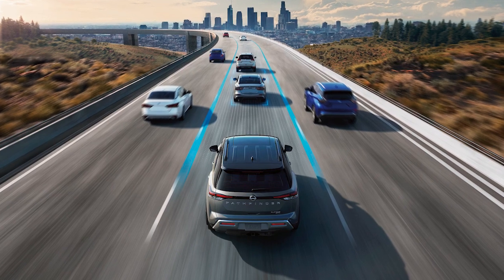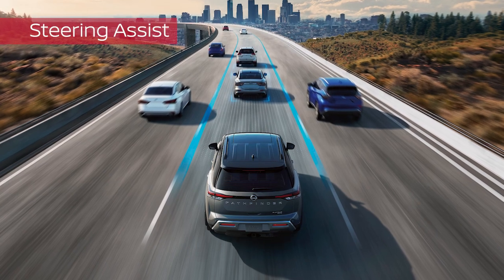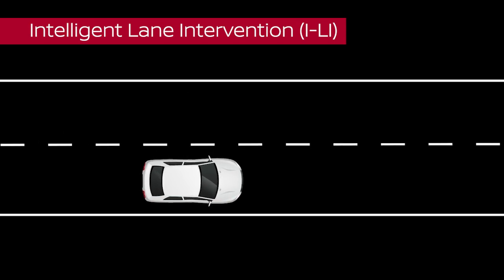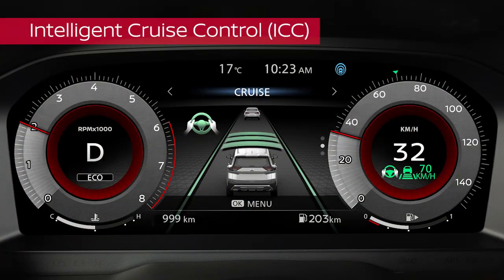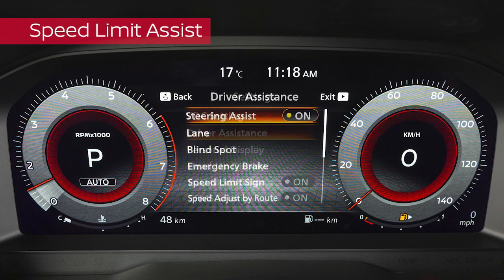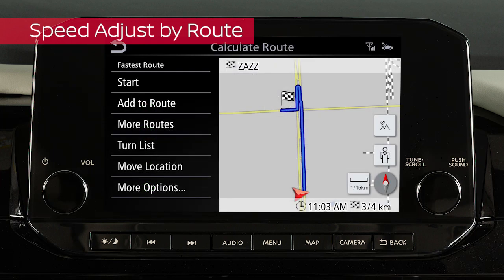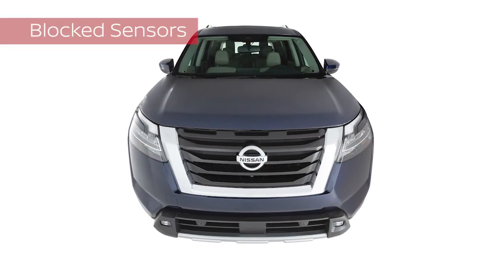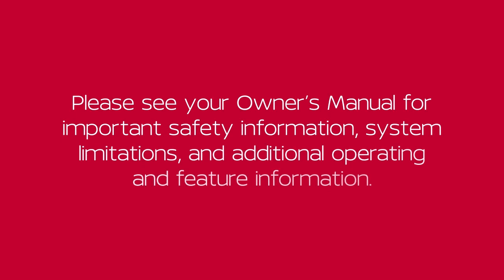2024 Nissan Pathfinder - ProPILOT Assist including Navi-link (if so equipped)